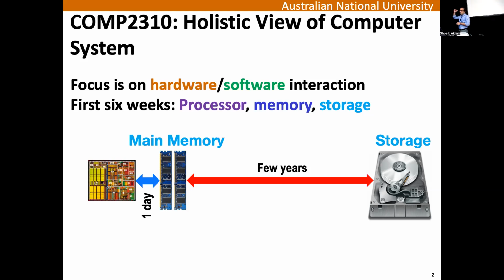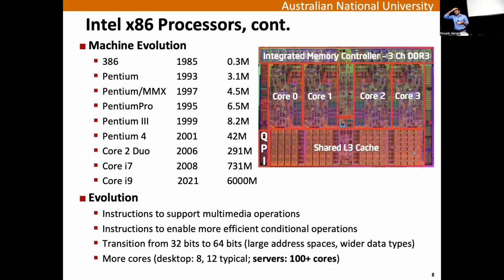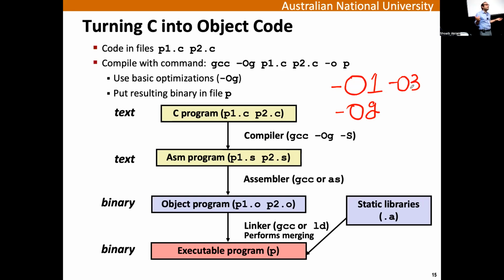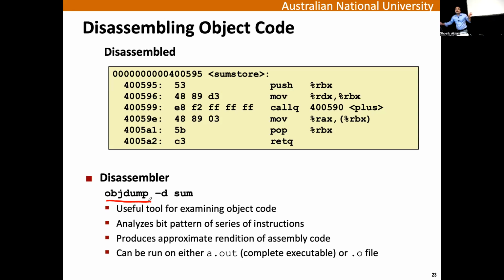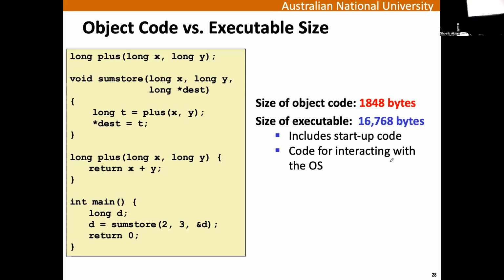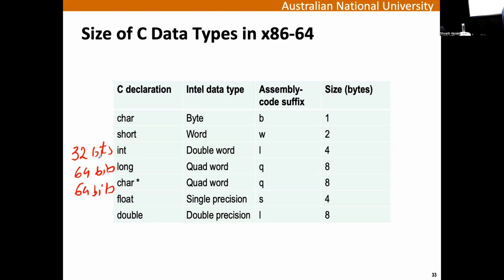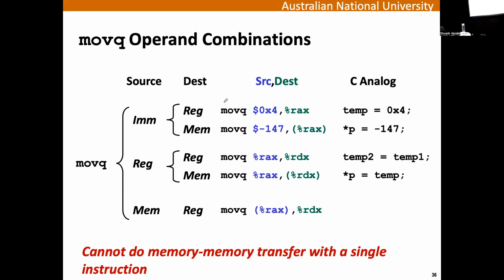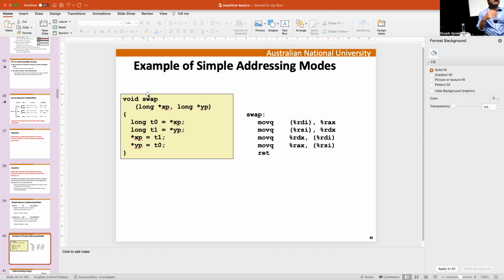Week 1 Systems, Networks, and Concurrency